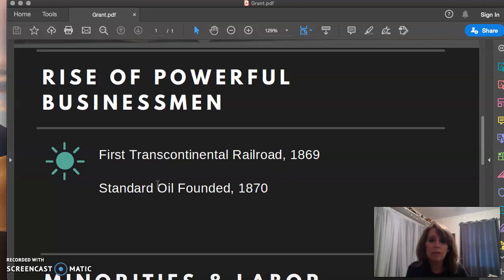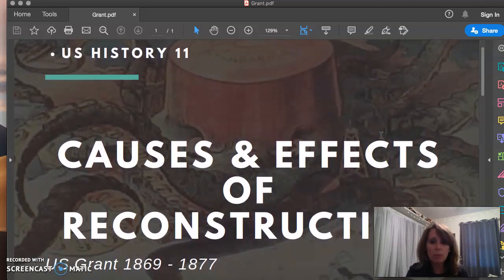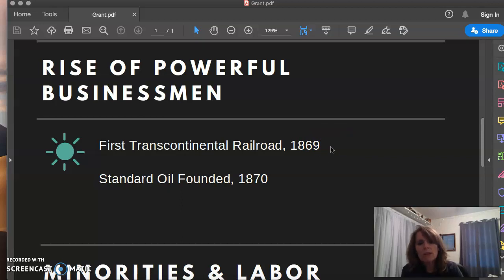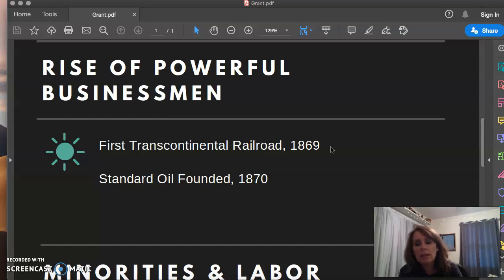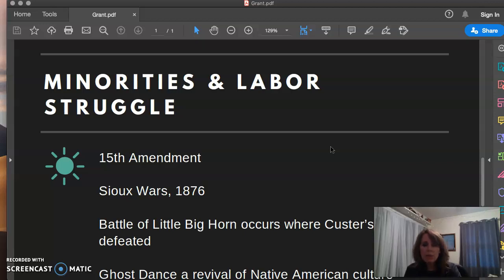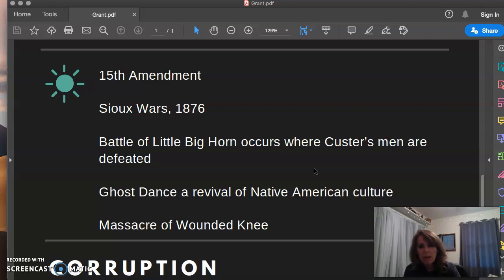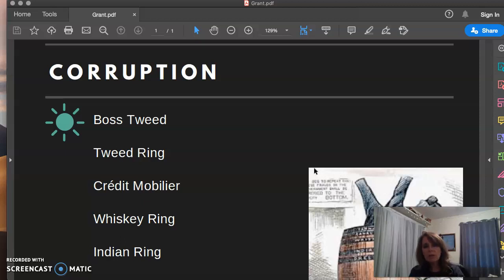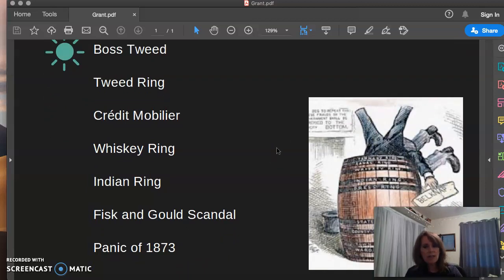Grant Lecture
This mini-lecture on the Grant Presidency during Reconstruction discusses these learning targets and tasks:
Causes and Effects of the Rise of Powerful Businessmen
Understand Why Minorities and Labor Struggle
Causes and Effects of Corruption